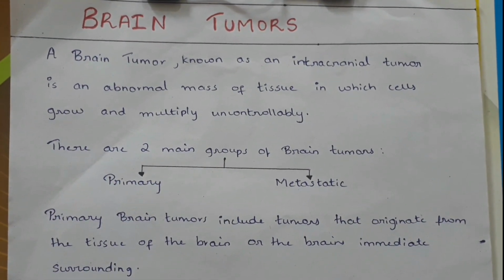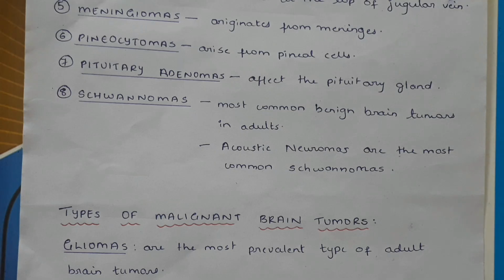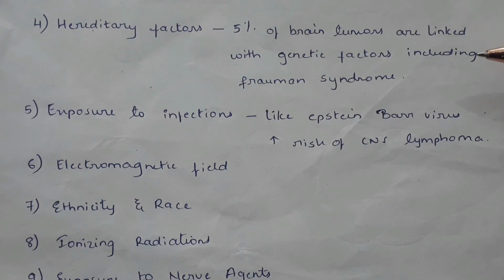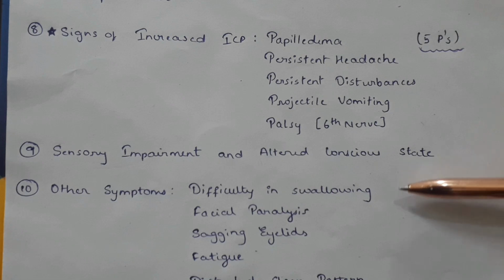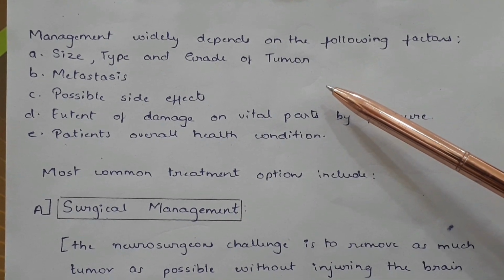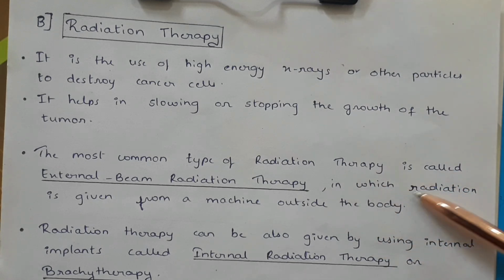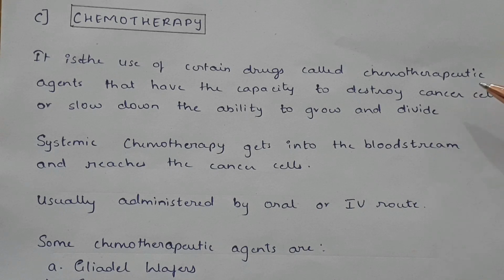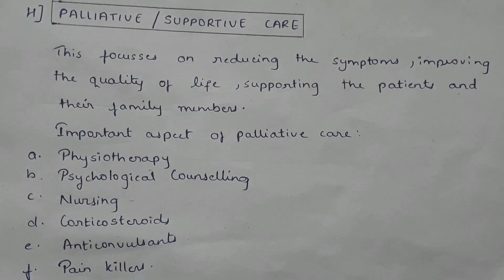Brain Tumor ( Types / Clinical Features/ Investigations/ Treatment )